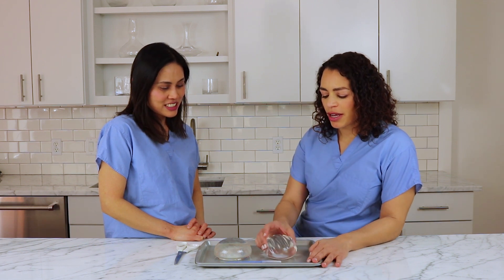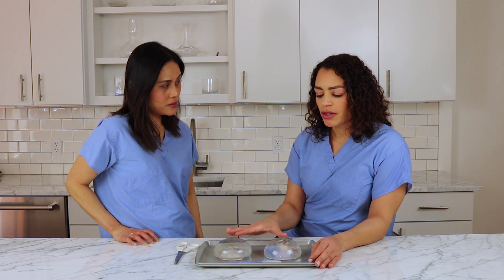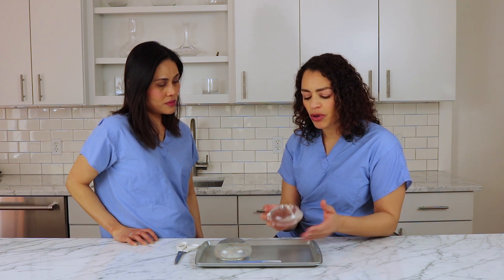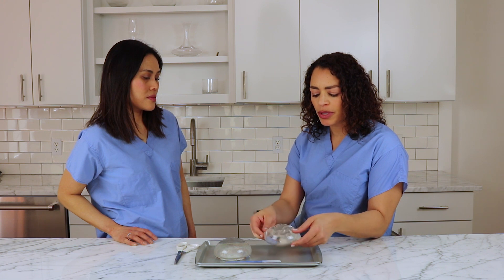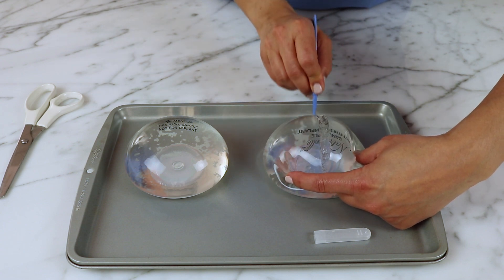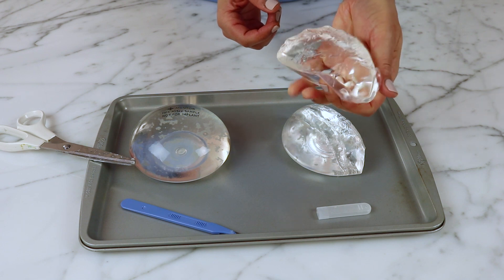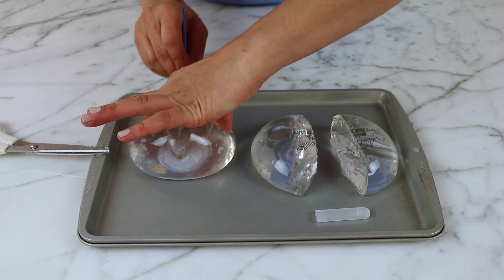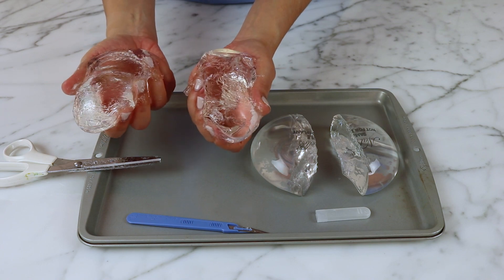LET'S CUT A SILICONE BREAST IMPLANT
Let's see what's inside a silicone breast implant.
The purpose of this video is to show what happens when a cohesive gel silicone breast implant ruptures.